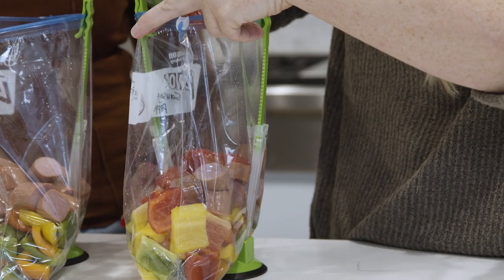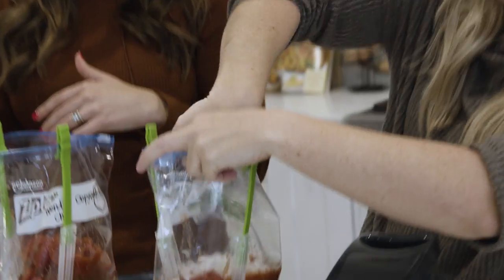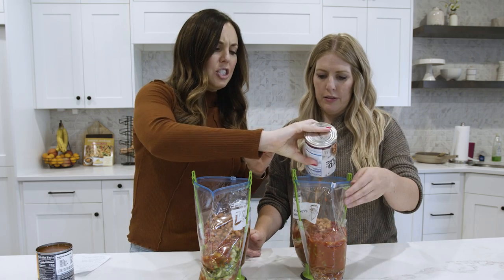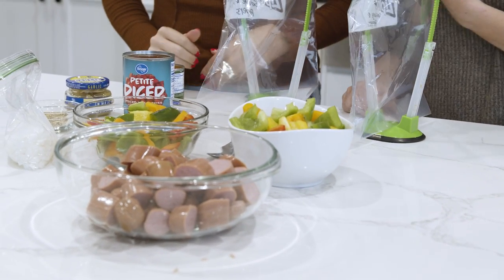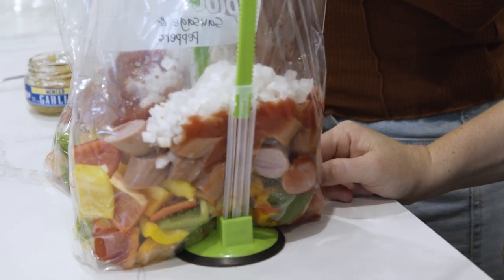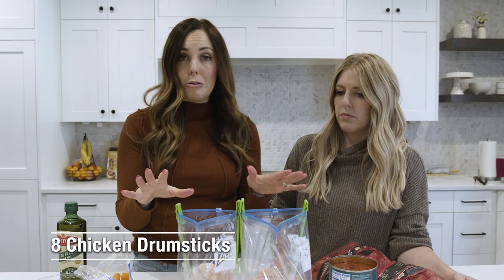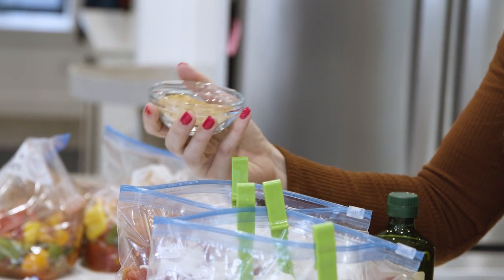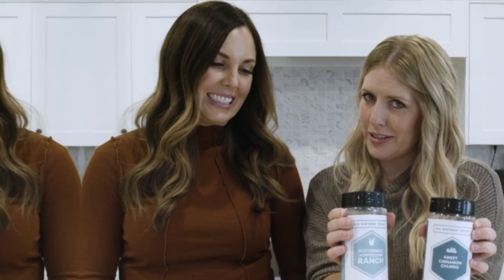Freezer Meals for Big OR Small Families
Freezer Meals are not just made for big Families! You can easily make them for small families too! Today I'm showing you how I easily split recipes in half to make them the perfect size for those small family meals. Or you can easily make them for a big family too!

The first recipe we're going to show you today is our copycat Wendy's Chili. If you've ever been to Wendy's, this is one of the most popular menu items, it's been on their menu for years!

The second freezer meal we're making is our sausage and peppers. This is perfect if you're looking for lower carb meal.

Our last freezer meal that we're going to be making is the lemon pepper chicken.

00:00 Intro to Freezer Meals for Big OR Small Families
00:10  Wendy’s Copycat Chili

01:45 Vegetable chopper

04:47  Sausage and Peppers:

 07:41 Slow Cooker Lemon Pepper Chicken

We have also come out with Six Sisters Seasonings. We don't have a ton of them so get on that wait list so you know when they're coming out.
10:57 Seasoning Wait List

Next, watch:
11:16
15 Easy Freezer Meals for Instant Pot or Slow Cooker